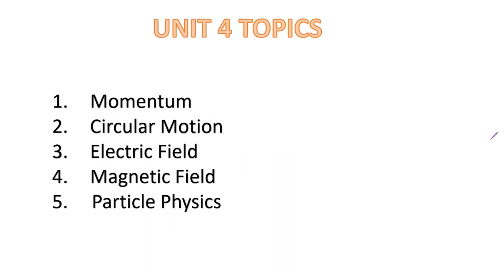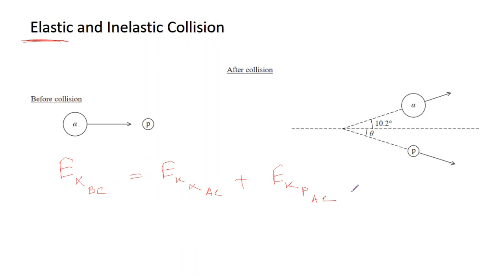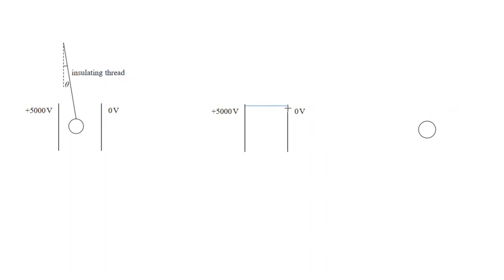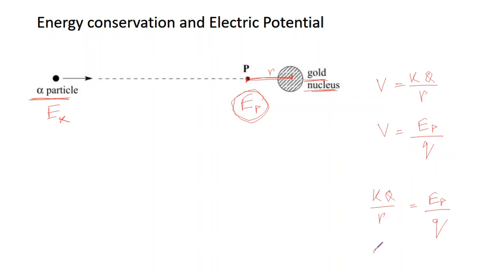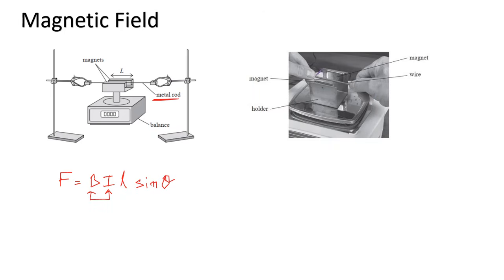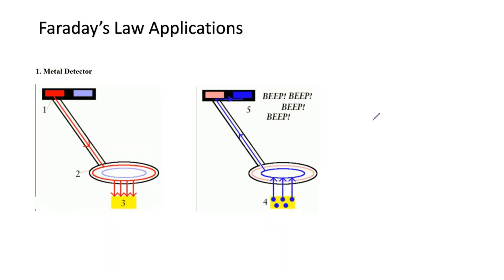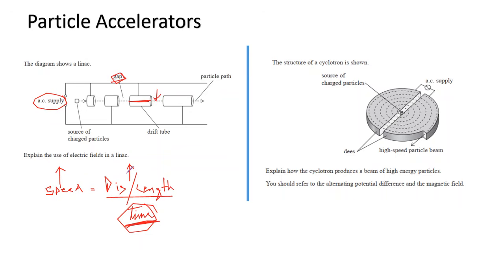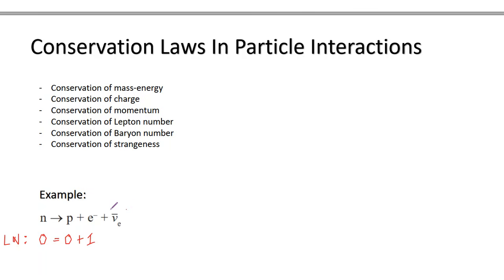Last Minute Revision For Unit 4 IAL A Level Physics WPH14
In this comprehensive last-minute revision session, I dive into the key concepts of Unit 4 IAL A Level edexcel Physics (WPH14). This video covers essential topics, equations, and problem-solving techniques required to ace your upcoming IAL Physics Unit 4 exam. I break down the complex concepts into digestible bites, ensuring you’re well-prepared for your exam